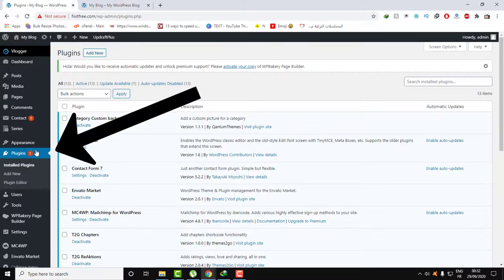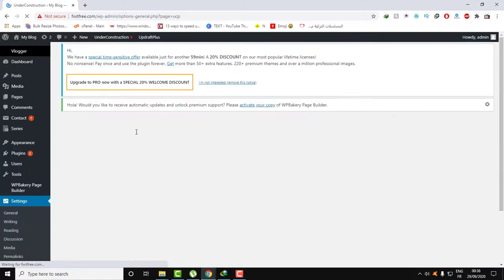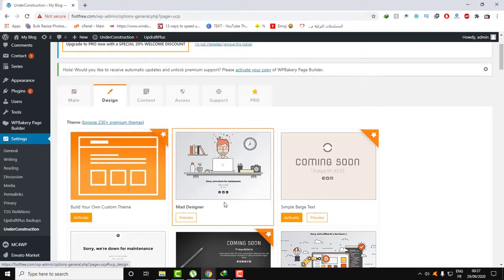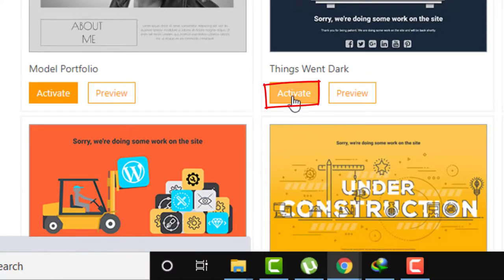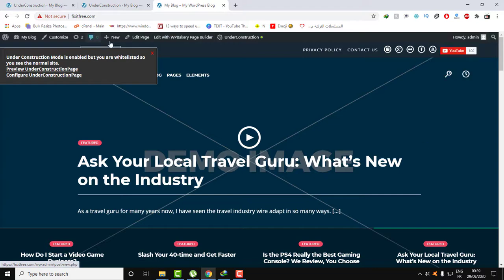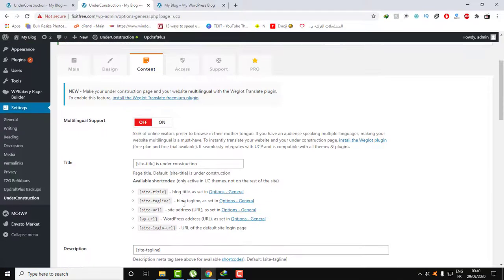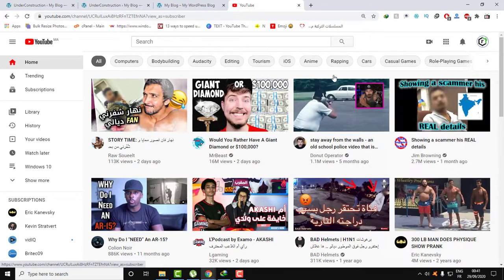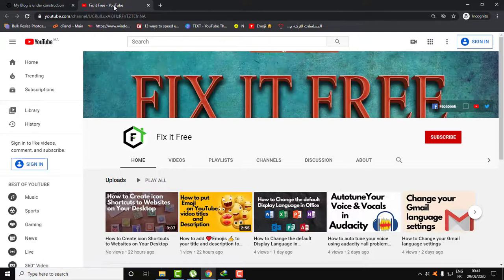How to Create Under Construction Page for Your WordPress Website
In this video, In this tutorial, you'll learn how to create an under-construction page in WordPress to display it to your visitors.
✅Open WordPress admin, go to Plugins, click Add New.
✅Enter “under construction page” in search and hit Enter.
✅The plugin will show up as the first on the list, click “Install Now”
✅Activate & open the plugin's Settings page located under the Settings menu.